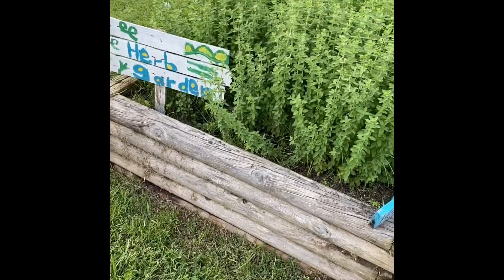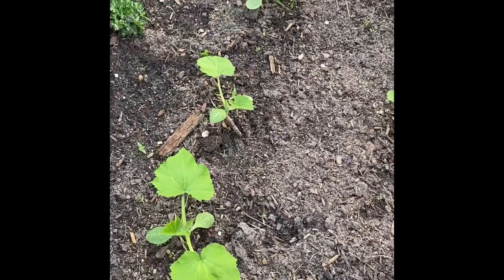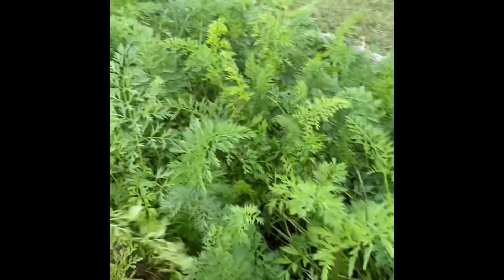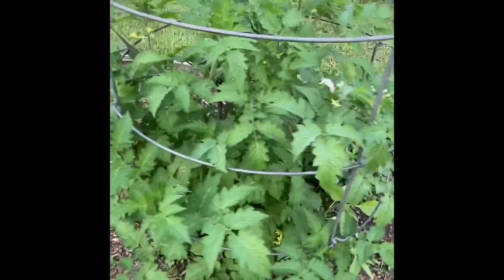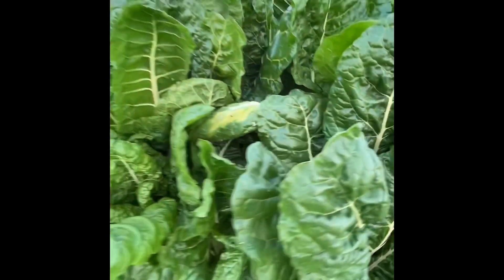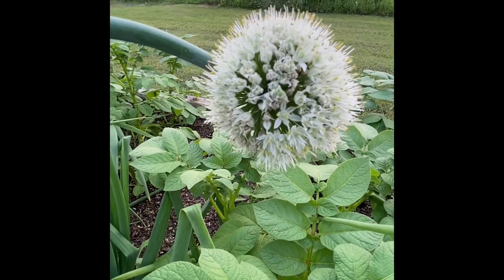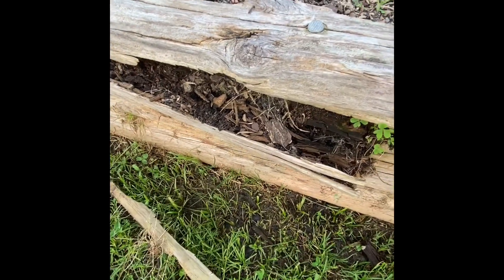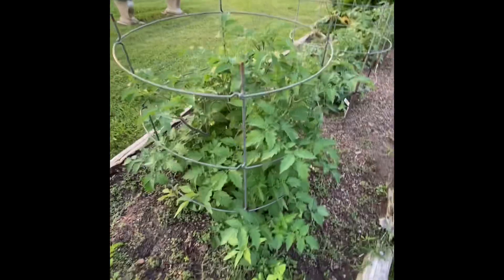A School Garden Tour at Swenke Elementary Garden April 2020! 💚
Explore the Swenke Elementary school gardens with us to see whats growing and learn some gardening care tips! 🌞🌱